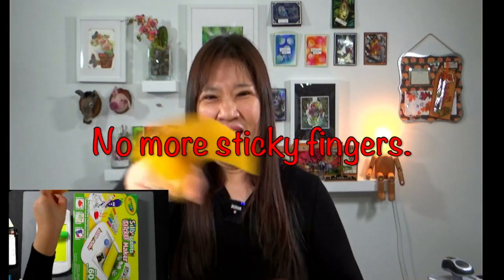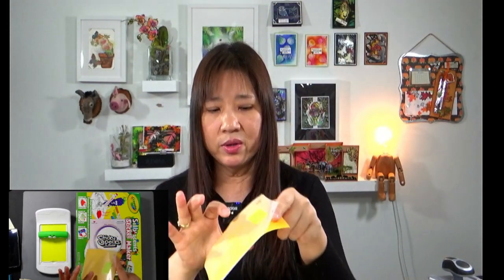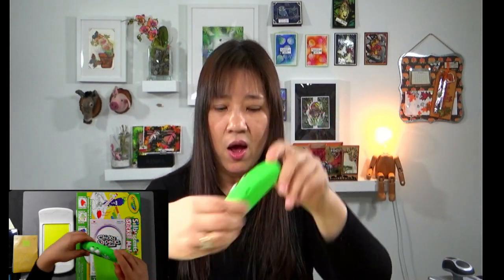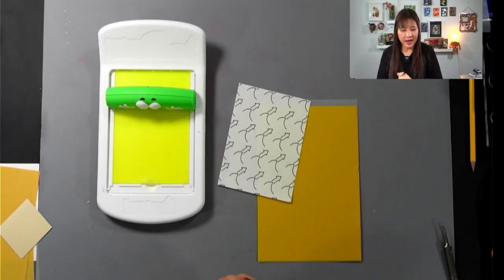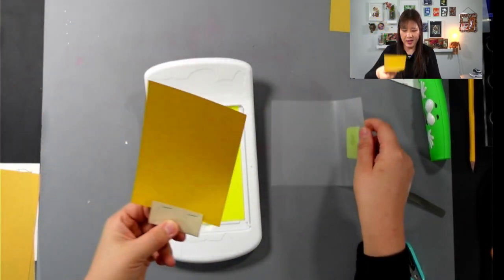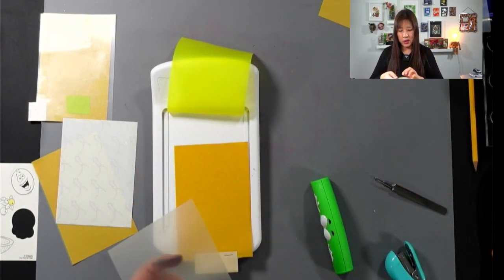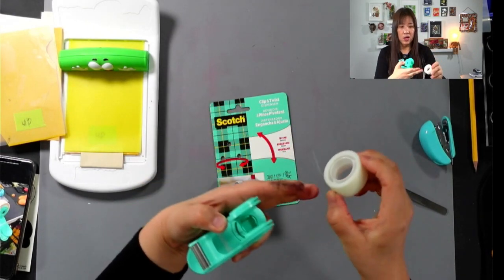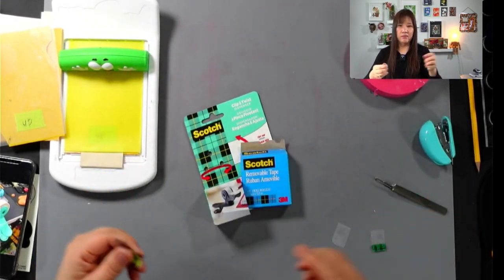No more "Sticky" fingers LK248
A great tip to help you keep your fingers clean. No more "Sticky fingers".
Please check the video LK248. A wonderful craft tool that I found at toy's store.

240+YouTuber videos are ready to view. Please visit Local King online videos library.